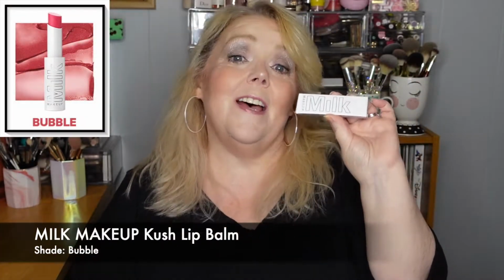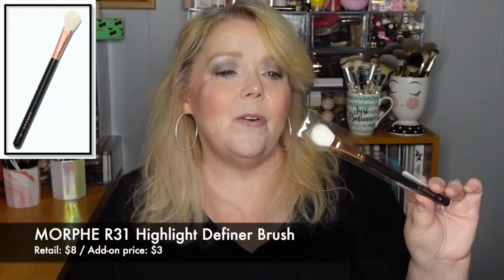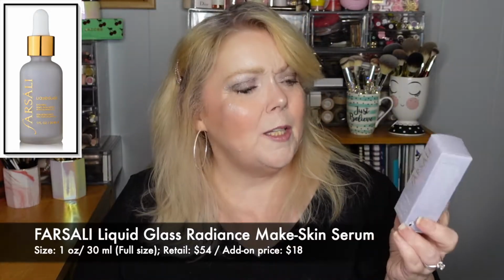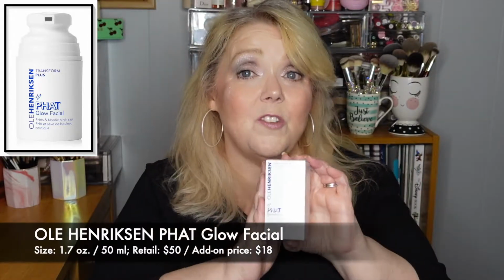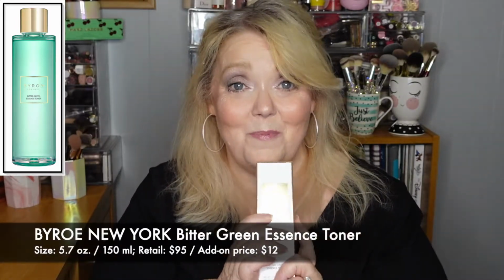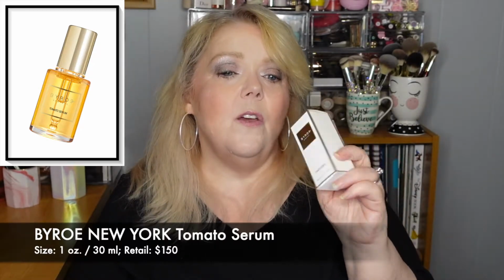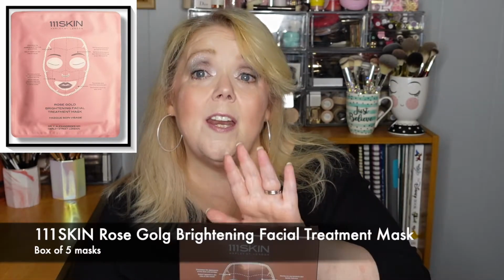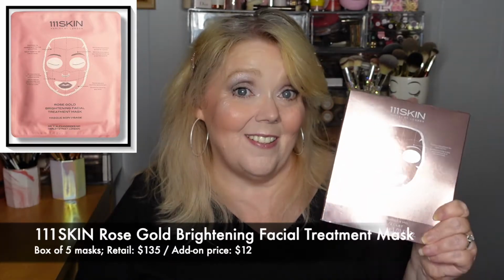BOXYCHARM ADD-ONS SEPT. 2020 | How much did I spend??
Unboxing my BoxyCharm Add-on Haul from September 2020!  How much did I spend?  Is it worth it?